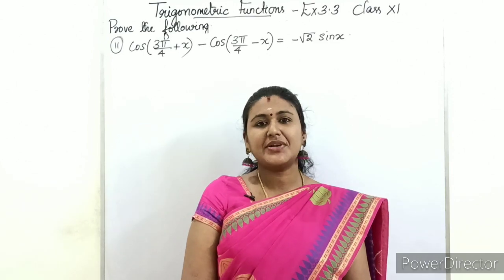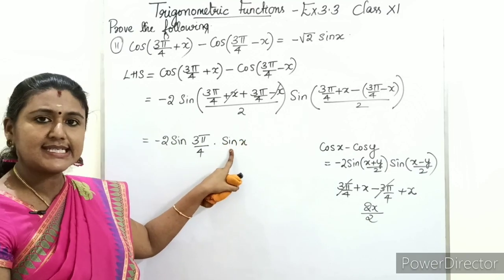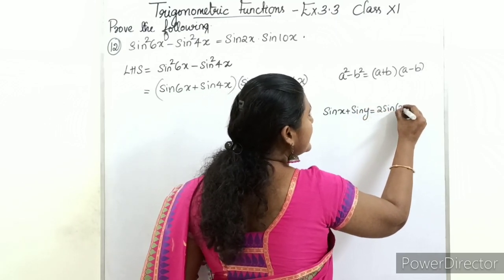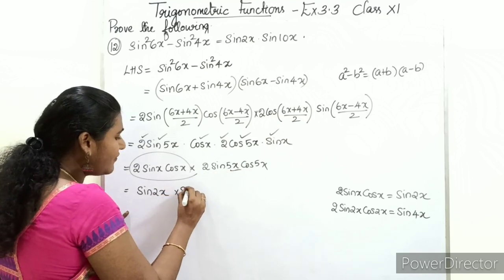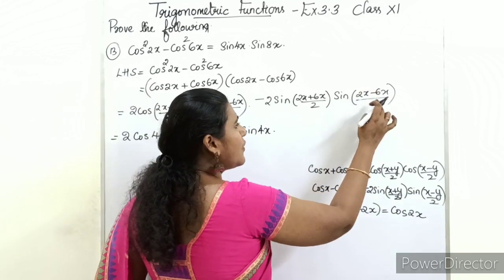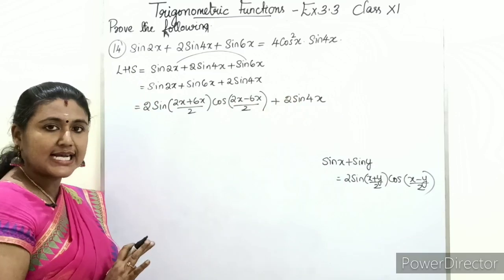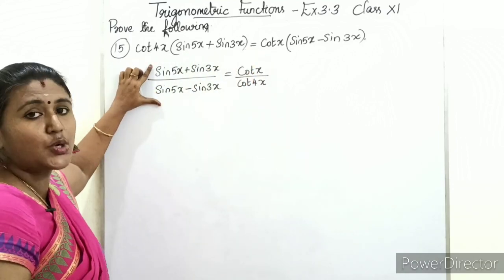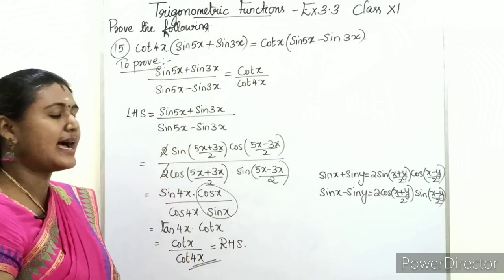CBSE Class 11 Trigonometric functions Ex 3.3 ( Q. No 11 - 15)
In this video, you will learn Ex 3.3 of chapter Trigonometric functions